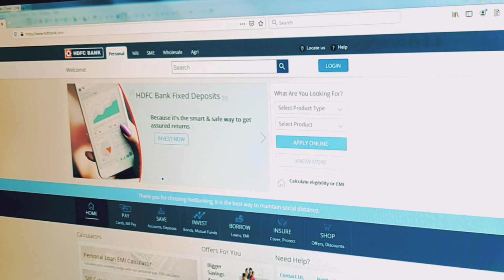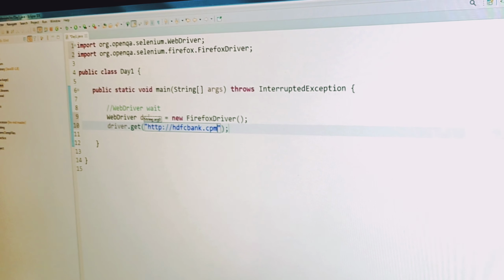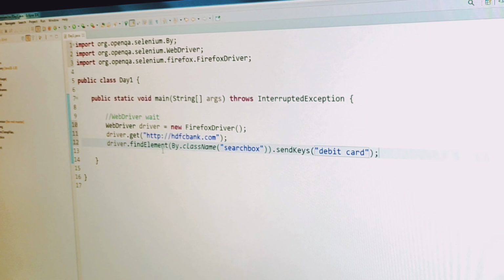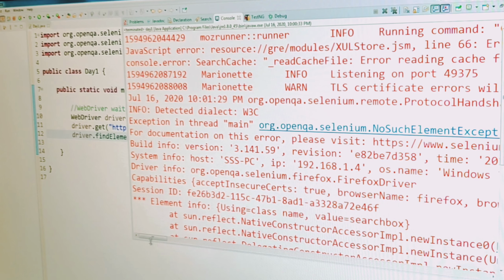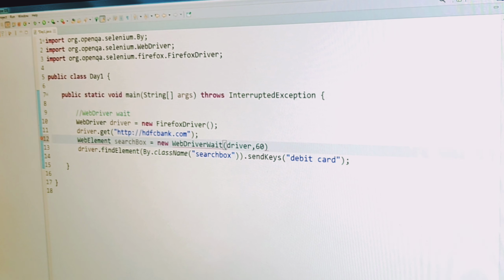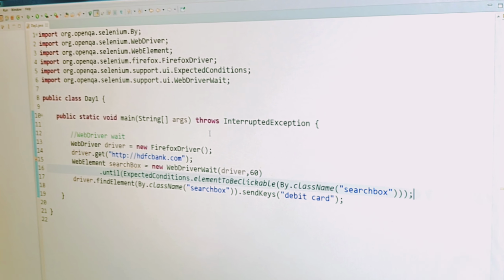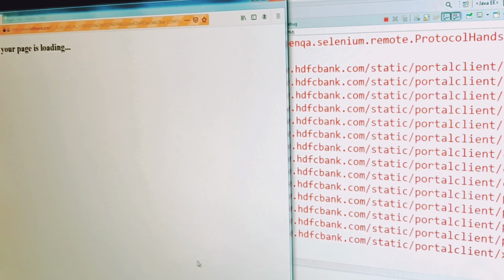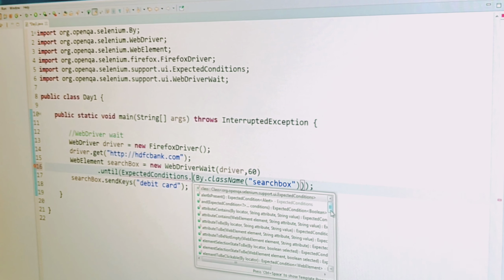Explicit wait in Java selenium